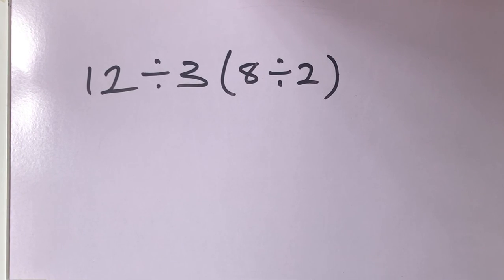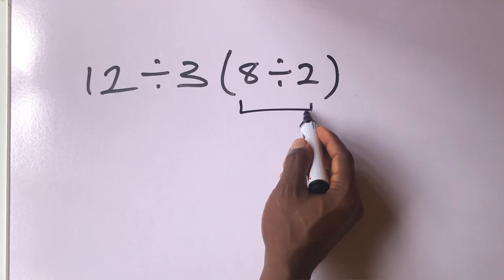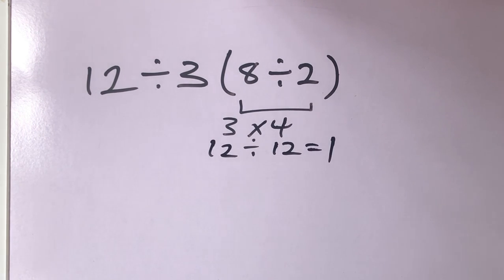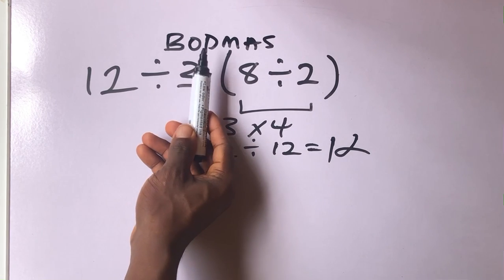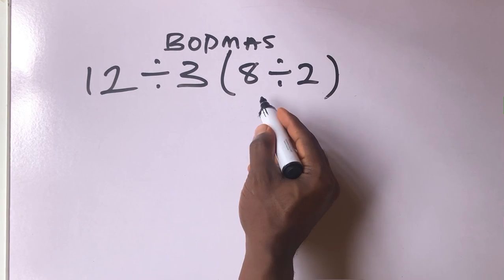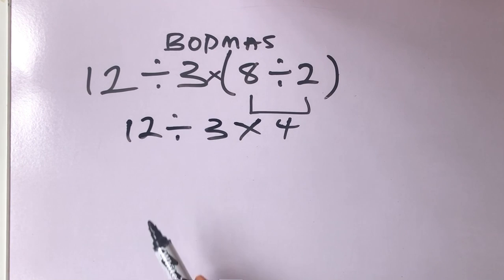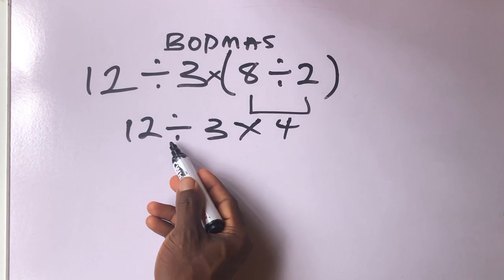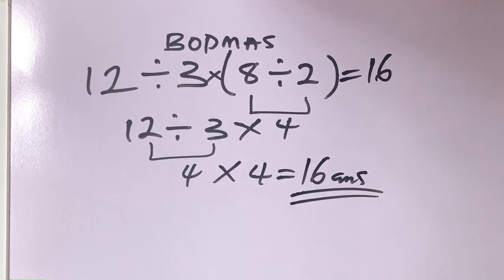Most People Get This Simple Math Question Wrong!